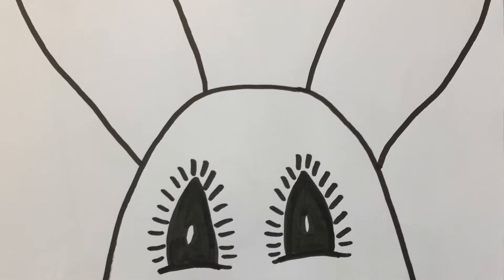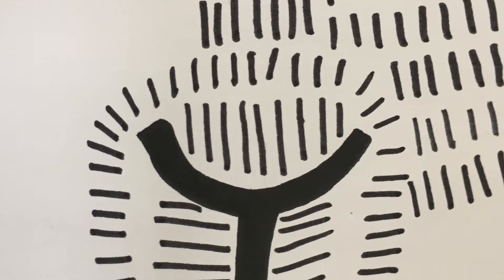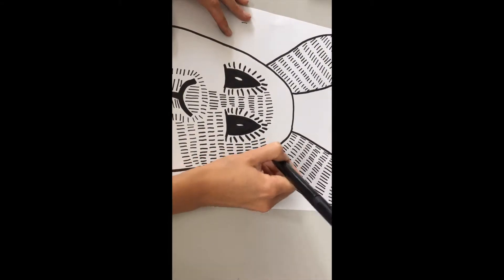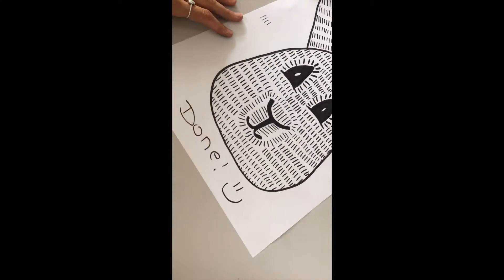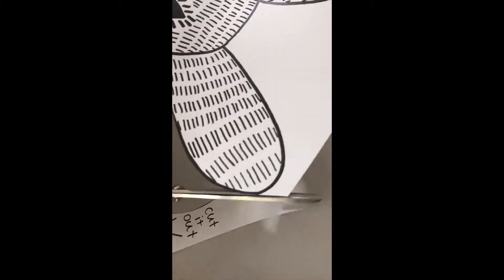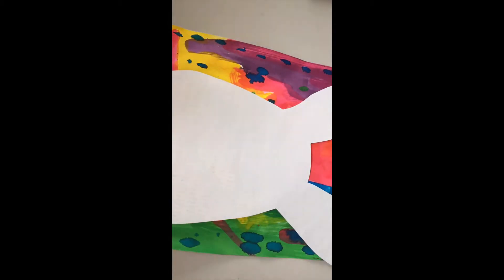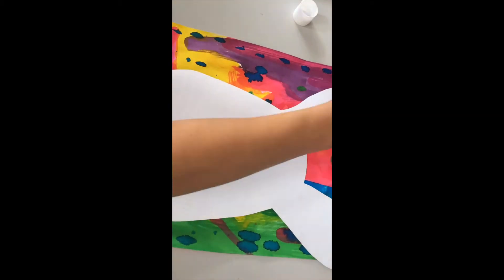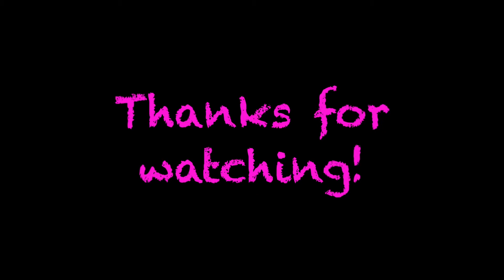Easter bunny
This lesson will focus on LINE to create fur on a bunny! This is perfect for easter. Then to add colour we create a rainbow ink background, cut out the bunny and glue him on to present.